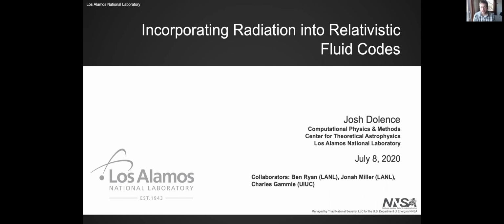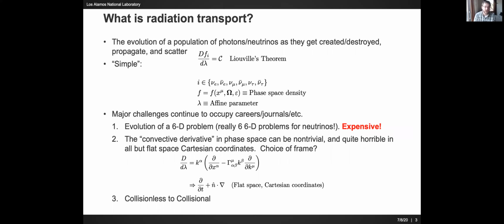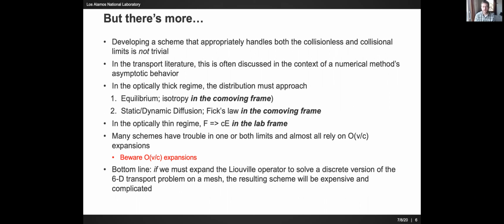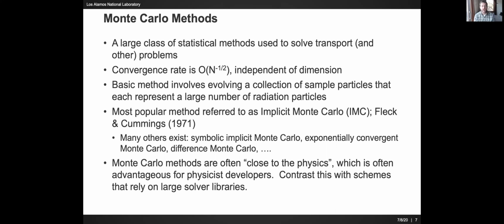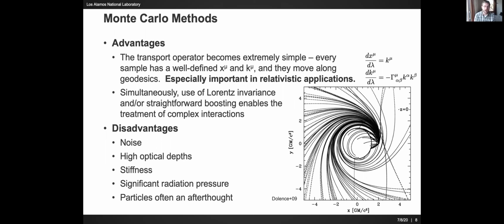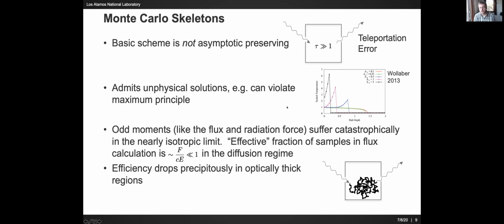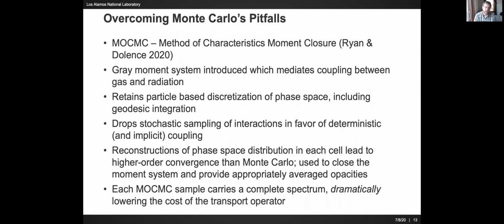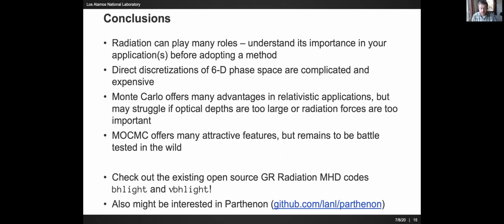Incorporating Radiation into Relativistic Fluid Codes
This talk was given by Dr Josh Dolence from the Los Alamos National Labs at the TCAN Workshop hosted by the Rochester Institute of Technology on July 8, 2020